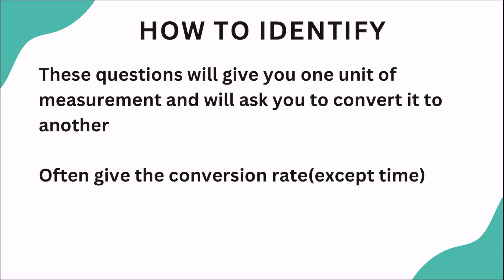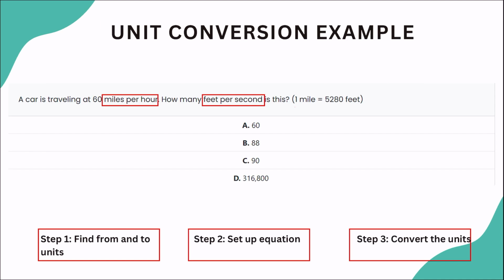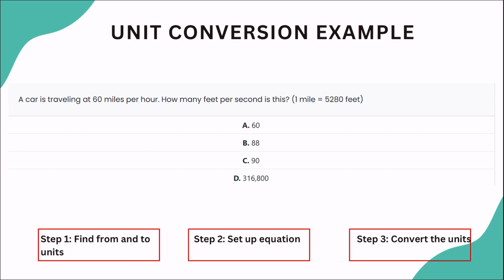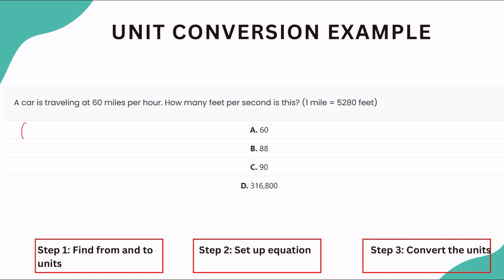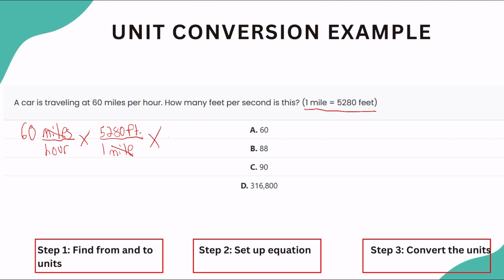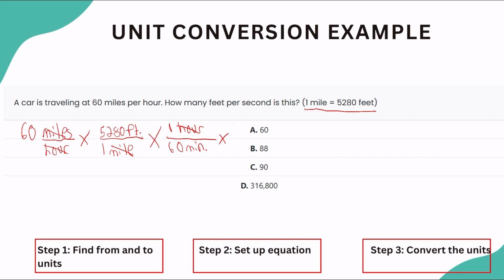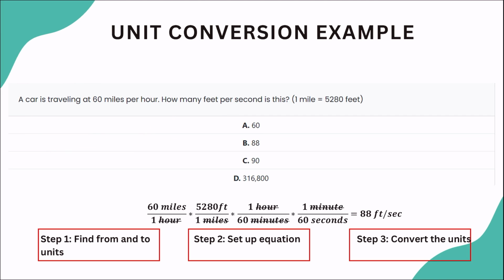SAT Math: Unit conversion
In this video, we go over Unit Conversion problems, which are worth 12 points on the SAT. We start by looking at how to identify them, then build a formula to use, and lastly look at a practice question together!